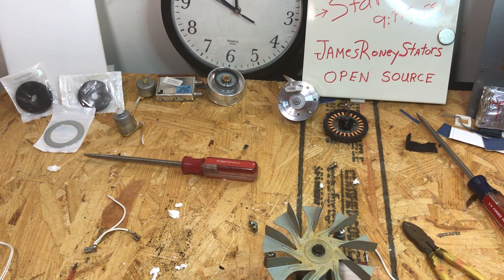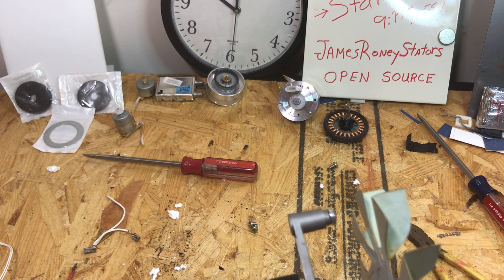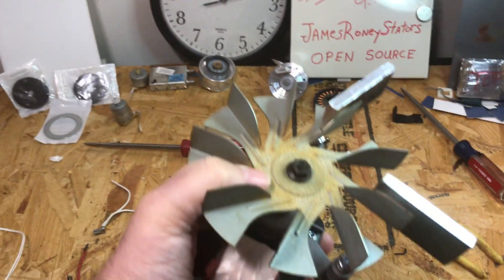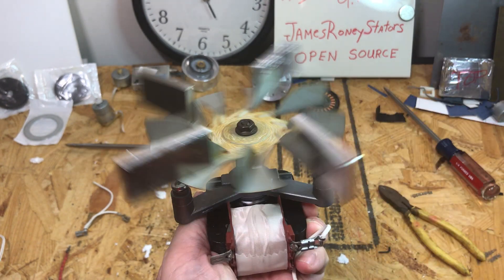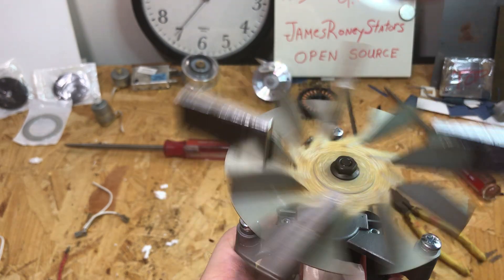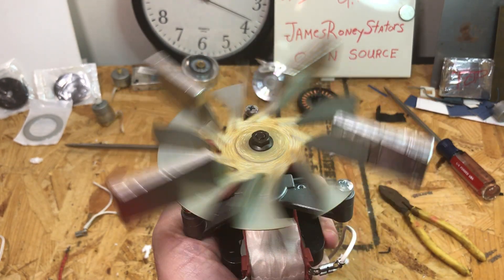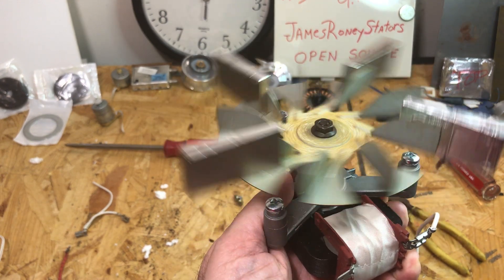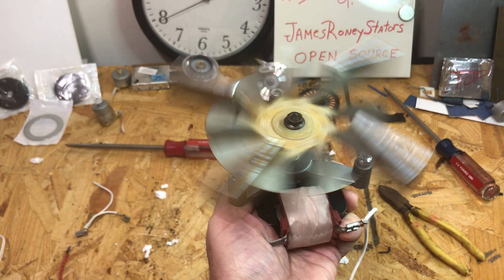🧲 SELF RUNNING ELECTRIC MOTOR RESEARCH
🔴 Insight to the possibility of a self running electric motor. Stand by for video update coming soon. If this turns out to really work, this is a global game changer.